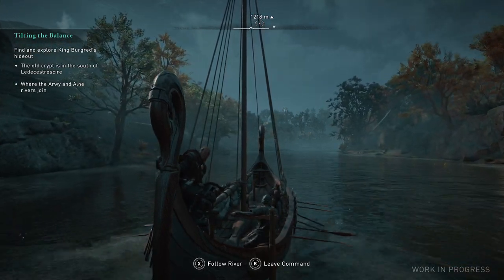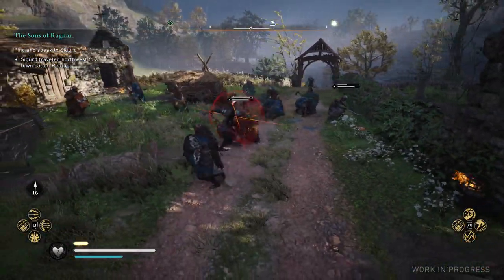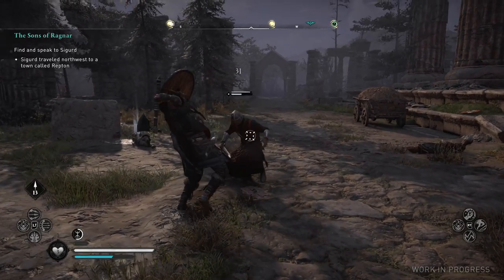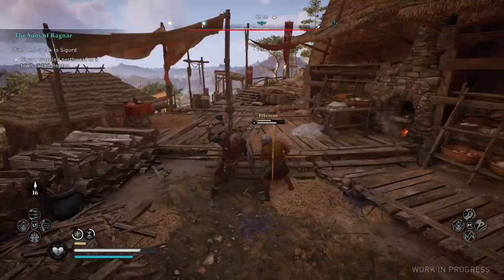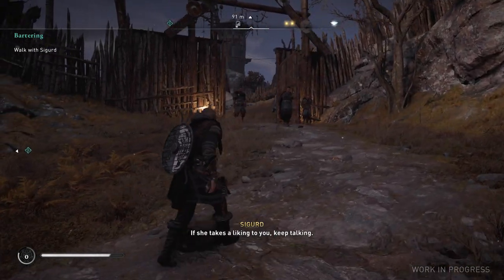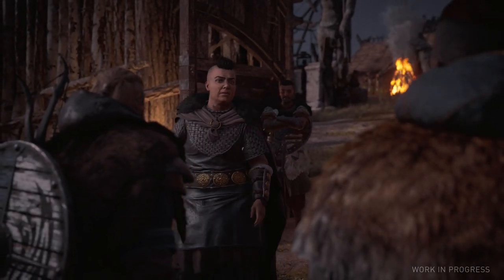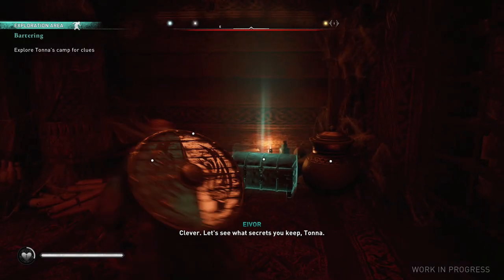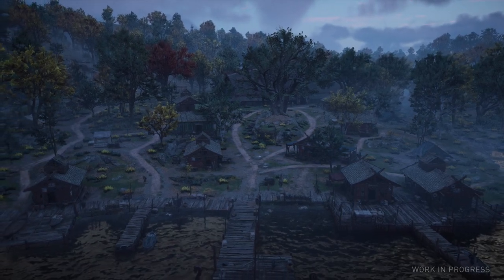Assassin's Creed Valhalla Gameplay - THE BEST AC YET!!! Spoiler free-ish review (PS5 / PC)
Assassin's Creed Valhalla Gameplay - THE BEST AC YET!!! Spoiler free-ish review (PS5 / PC). This is relatively spoiler-free but you know how it is when showing a game. However, I've avoided the main story line as much as possible, and cut the plot of what I did use.

 My first impressions of this game were so immense that I have to split this into several parts - there is simply too much to talk about in one video but when this comes to console and PC next month, it will take the world by storm. I love this game and can't wait to play it! Got several hours of footage to share with you!